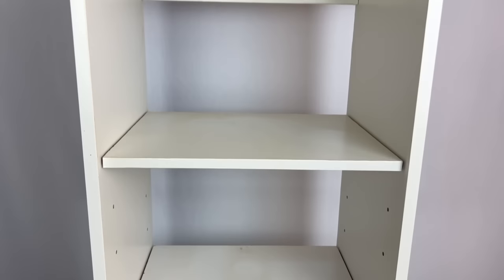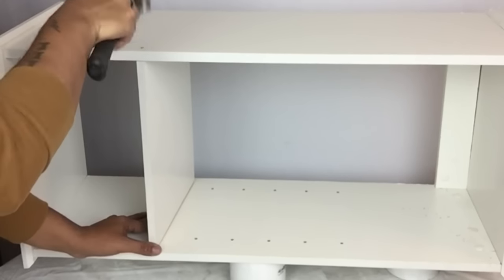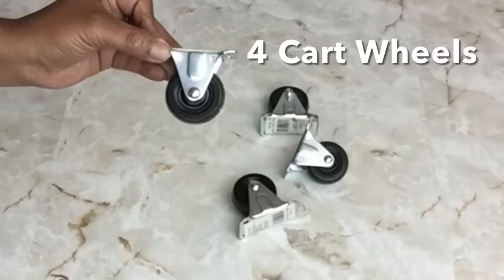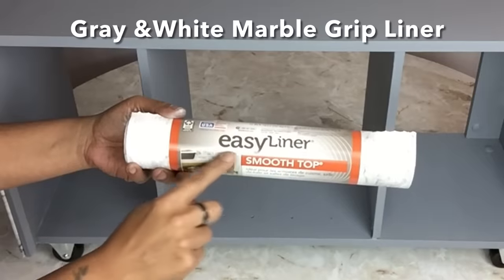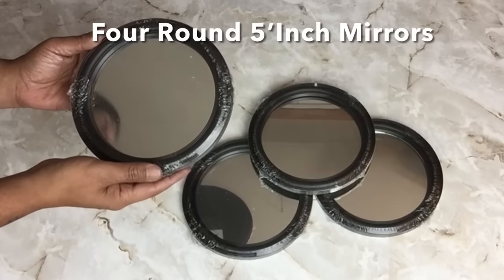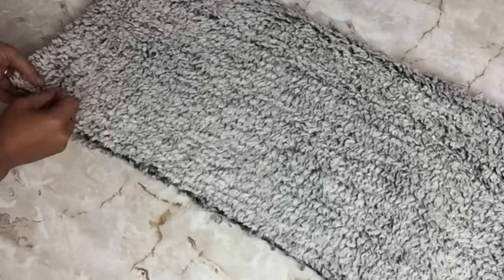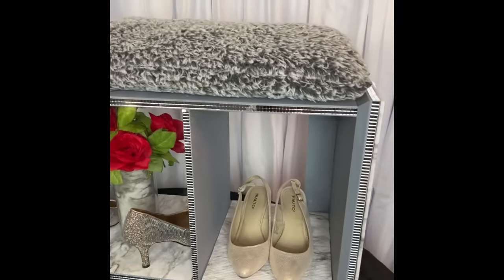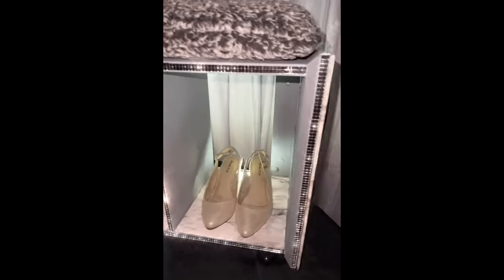Amazing DIY Bookcase Transformation Into a Glamorous Shoe Bench ￼| Home Decor 2023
(For Product Reviews):
This is not a gaming channel
No! Games Products Reviews. DIY Crafting Supplies Only!!!😵‍💫
Email proposal 👇
My DIY’s are only meant for viewing re-creating and entertainment. Not attend for sale 😳😳😳😭😭😭😭😭
Dollar Tree Supplies Needed:
1. Scissors.
2. Maker/pencil.
3. Box Cutter.
4. Sponge Brush.
5. Four Round 5’Inch Mirrors.

Walmart Supplies Needed:
1. Gorilla Glue Sticks.
2. Glue Gun.
3. Foam Board.
4. White and Gray Marble Contact Paper.
5. Marble Grip Liner.
6. Metallic Silver Spray Paint.
7. Gray Thread & Needle.
8. Sherpa Throw Blanket.
9. $4 Pillow.

Home Depot Supplies Needed:
1. LED Remote Touch lights.
2. Hammer.
3. 2’Inch Nails.
4. Cart Wheels.
5. 5’Inch PVC Tubes.
6. Gray Paint and Primer.
7. Small Paint Roller Kit.
8. Cordless Hand Drill.
9. 10x1/2 Pan Head Screws.
Amazon Supplies Needed:

Furinno Luder Bookcase / Book / Storage , 3-Tier, White

Self Adhesive Glass Mirrors Mosaic Tiles Disco Ball Mirror Tiles Small Square Mirror Disco Tiles Mosaic Sticker for Wall Card Making DIY Crafts Interior Decoration, 5 x 5 mm, Silver (14400 Pcs)

Channel Intro
Music Provider: 👇
Video Music Provider:👇
Track Info:
Title: Rising star by VDGL